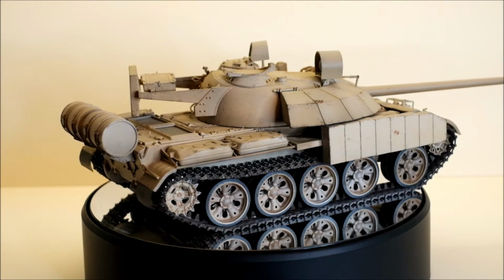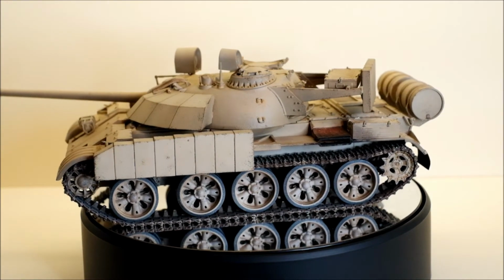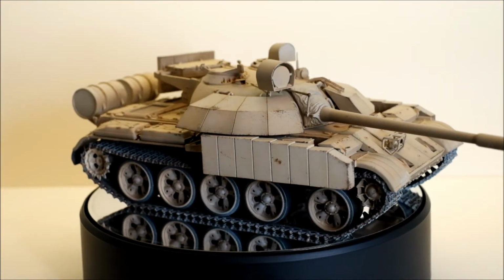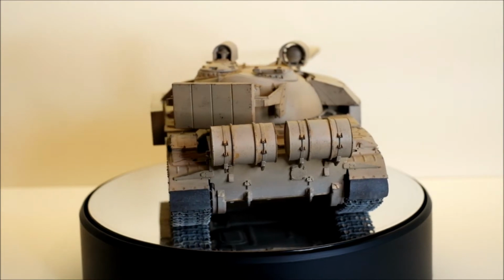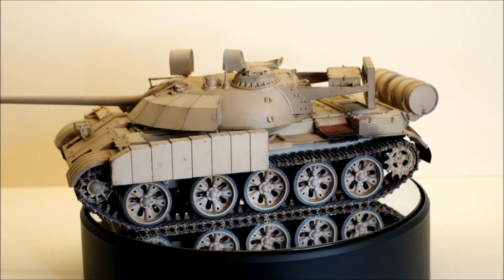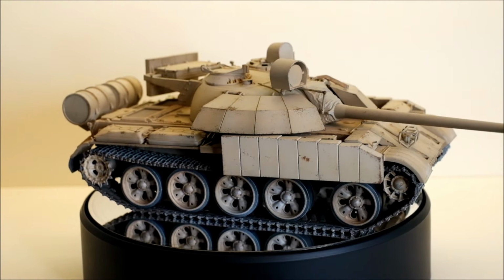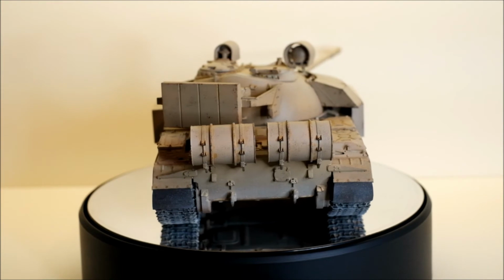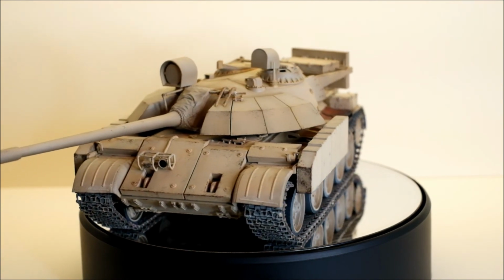TAMIYA T55 ENIGMA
Tamiya's T55 Enigma 1/35 scale Iraqi tank, build in mid 2015, and my first build since doing the hobby more actively.